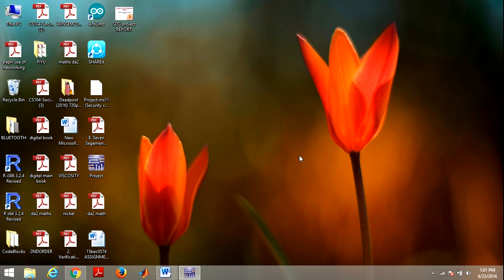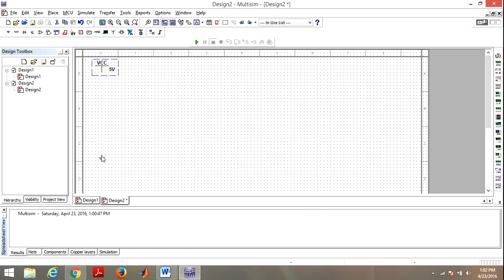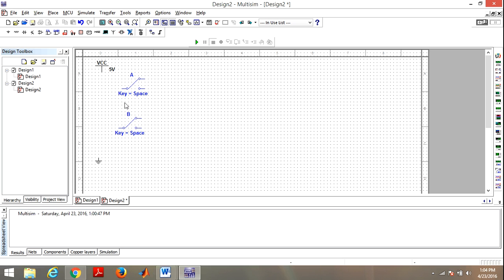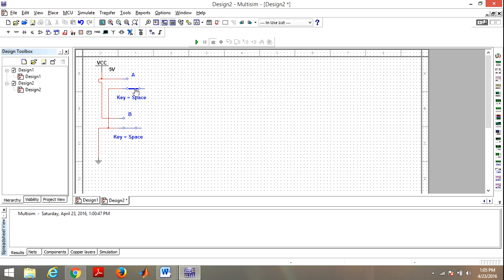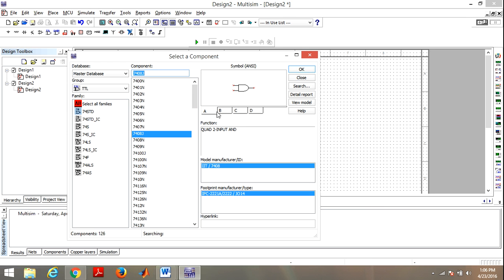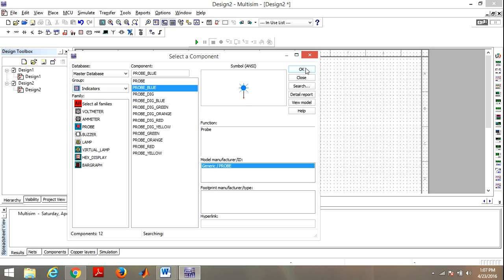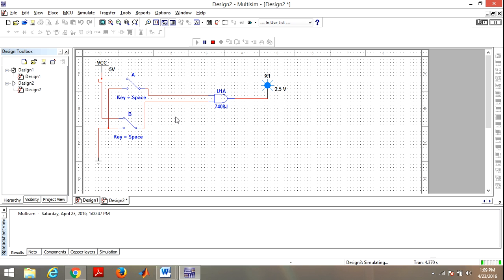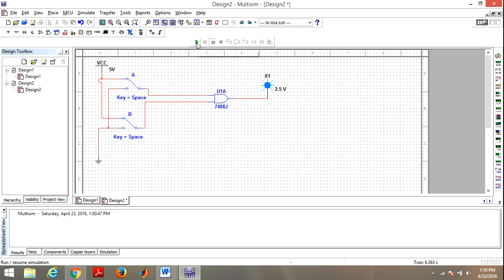Multisim simulation basics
TO AVIRAL FOR DOING MY EXPERIMENTS